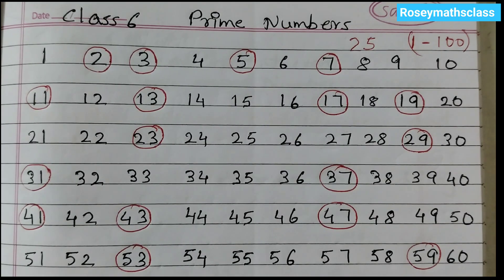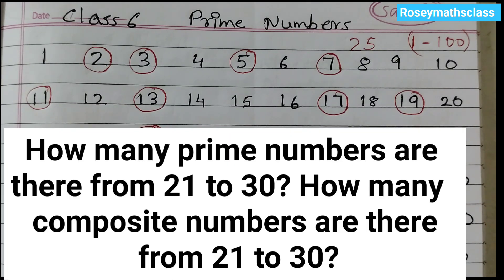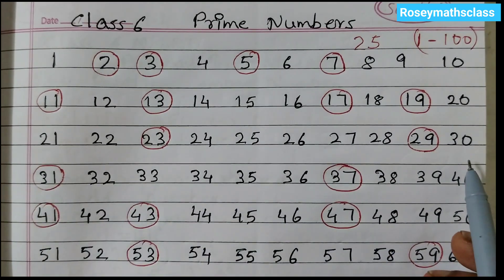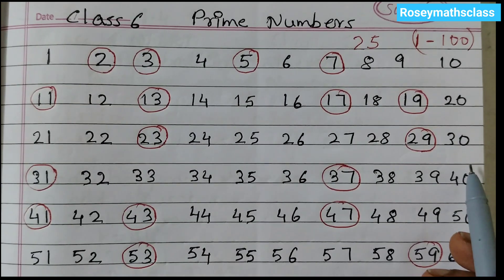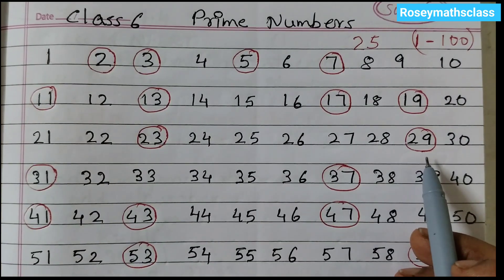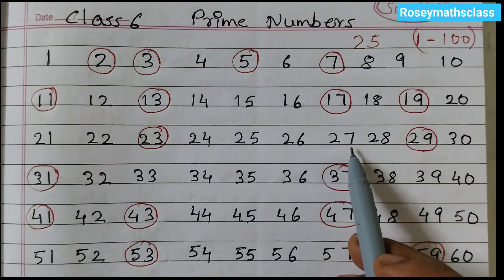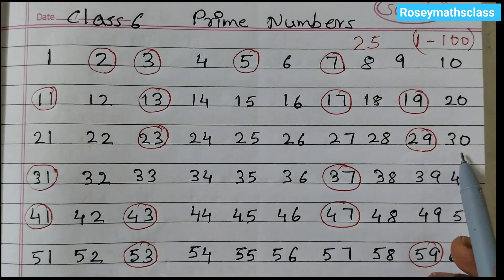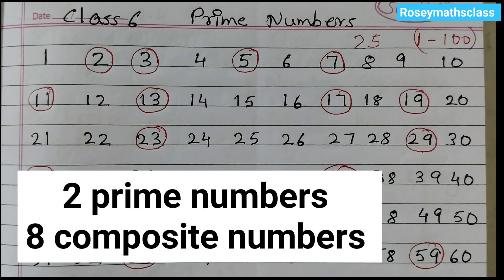Class 6 Maths Chapter 5 Prime time pg 113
5.1 class 6 Maths
ganita prakash
How many prime numbers are there from 21 to 30? How many composite numbers are there from 21 to 30?